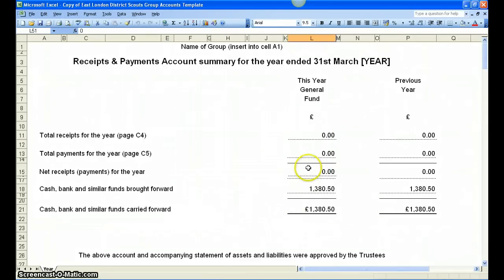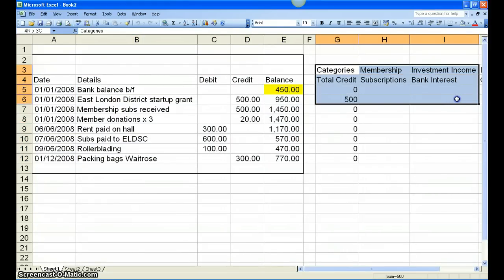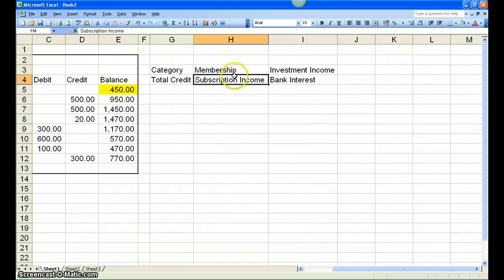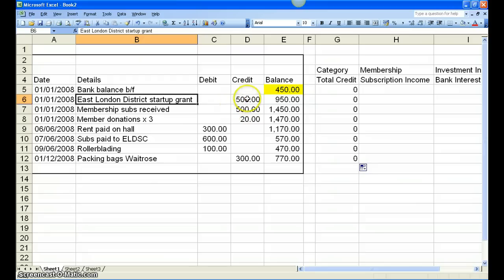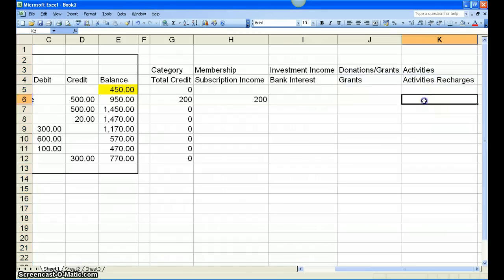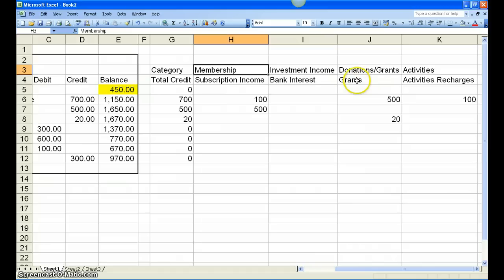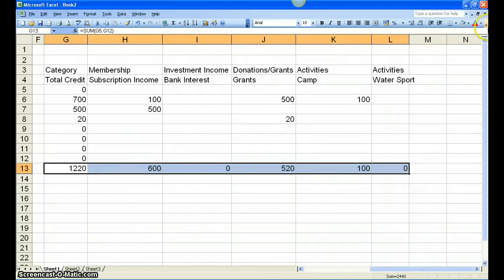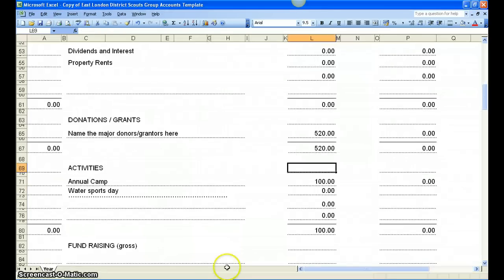5. How to create the credits analysis sheet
This video continues with the creation of the credit analysis part of the overall bank account/cash account analysis spreadsheet.
If you like this training you have my express permission to Tweet the link or embed the video in your blog/website.